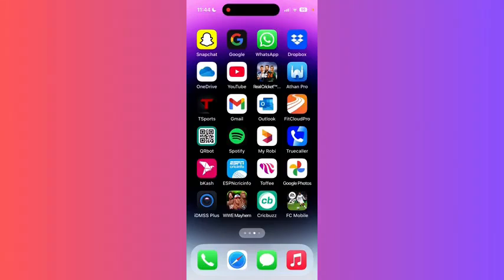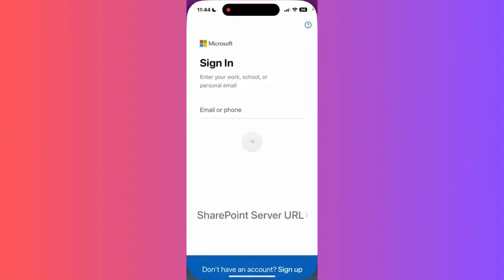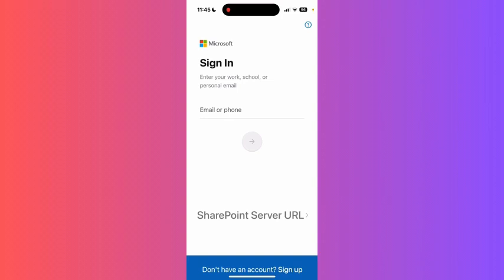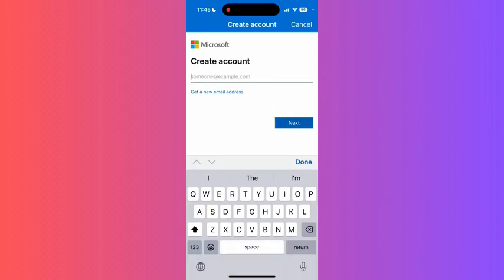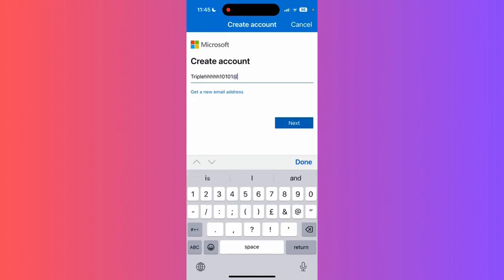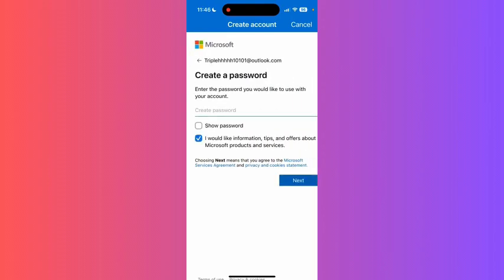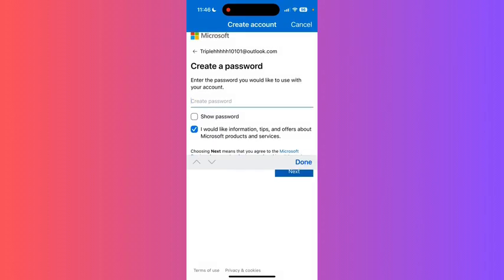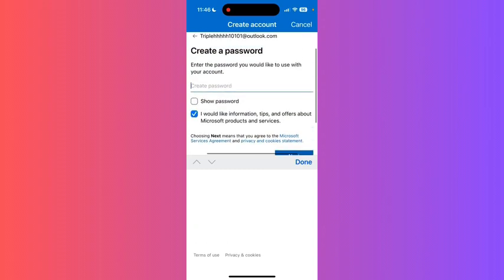Mastering OneDrive in 2024 Made EASY by Top Tech Expert!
"Discover how to open and use your OneDrive account in 2024 with this detailed tutorial. From account creation to syncing files, organizing, and sharing documents, this video covers everything you need to start using OneDrive like a pro. Ideal for anyone looking to improve their cloud storage skills!"